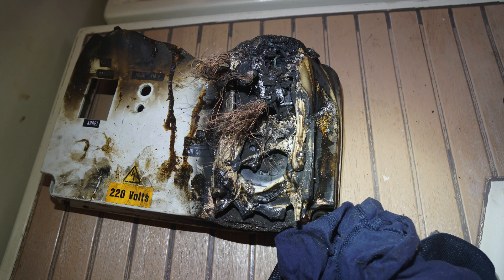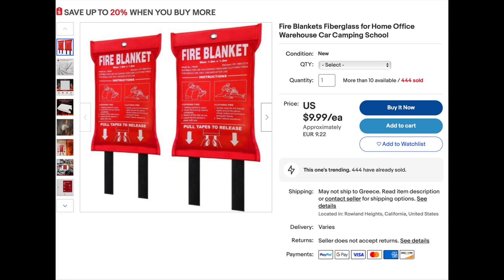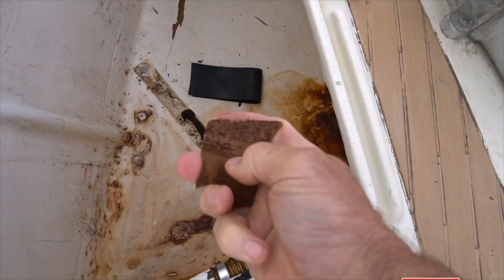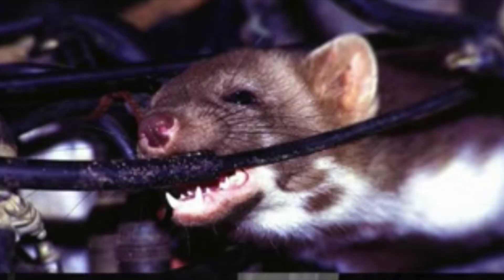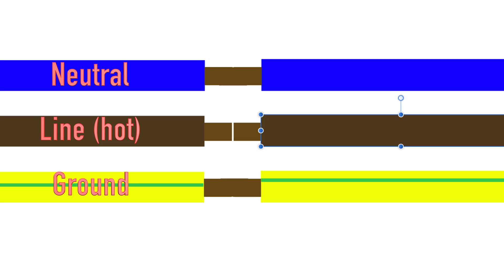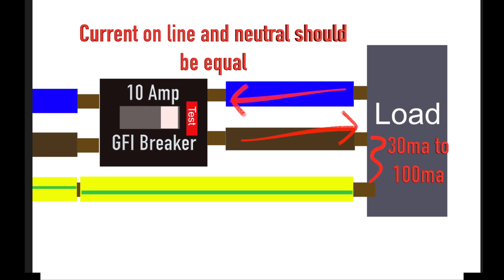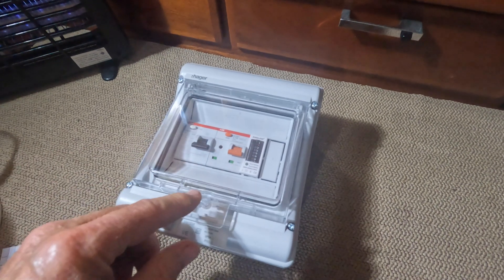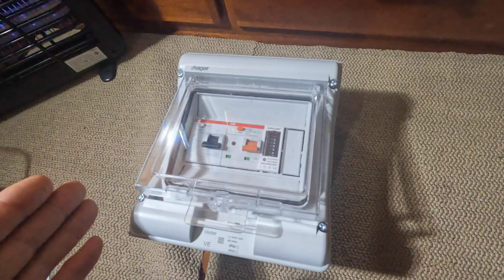Electrical Fire 101 - Tips on Tuesday - Yes there is a breaker that will detect an ARC Fault!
I short discussion about Arc Fault, and GFI breakers.  Hope you enjoy.  A properly installed Arc Fault  breaker could save your boat.  Cheers.

1. Sailboat,
2. Living on boat by Sailing Aquarius,
3. Cruising Red Sea by Sailing Aquarius,
4. sailing family by Sailing Aquarius,
5. sailing by Sailing Aquarius,
6. sailing around the world alone by Sailing Aquarius,
7. family sailing around the world by Sailing Aquarius,
8. sailing Aquarius around the world,
9. arc fault breakers